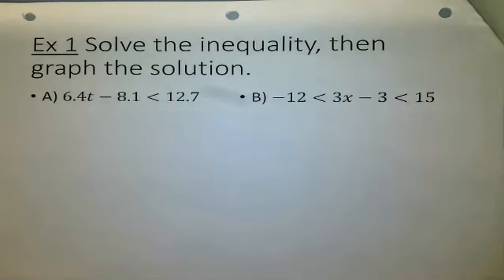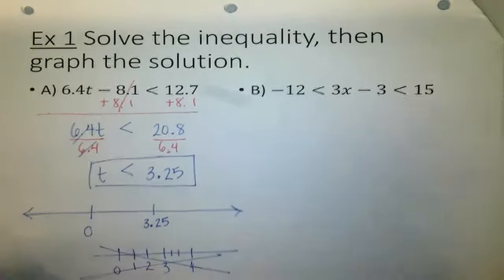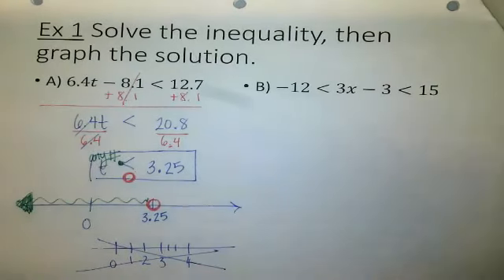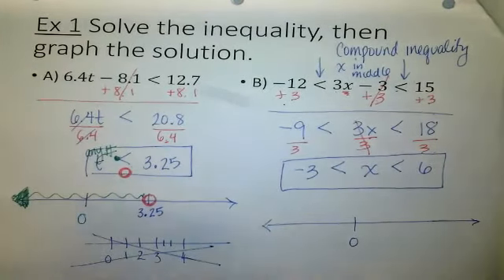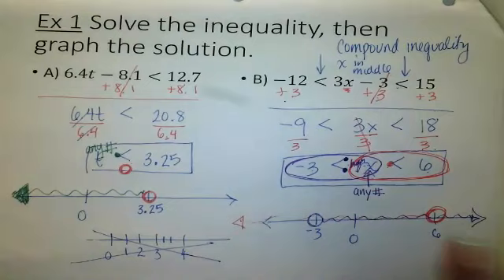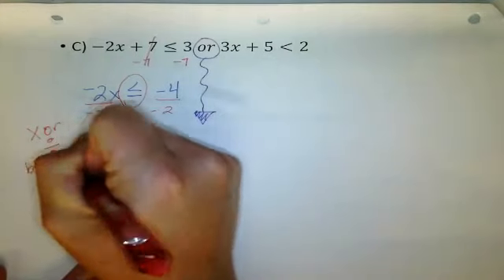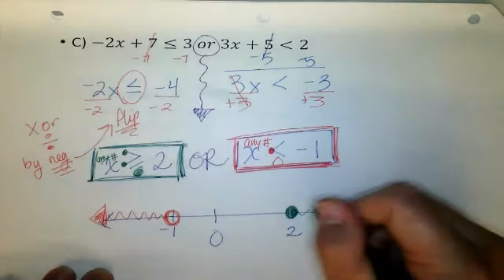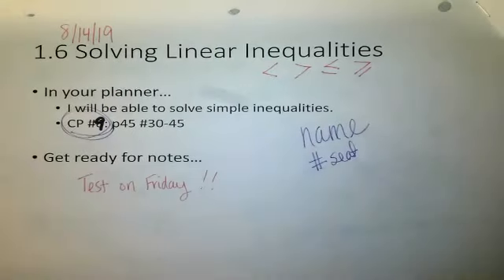1.6 Solving Linear Inequalities